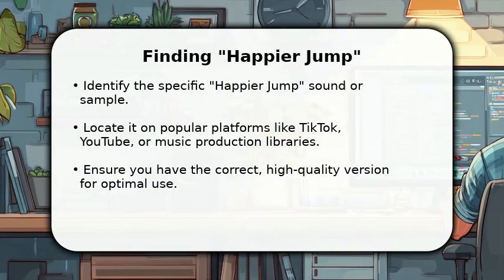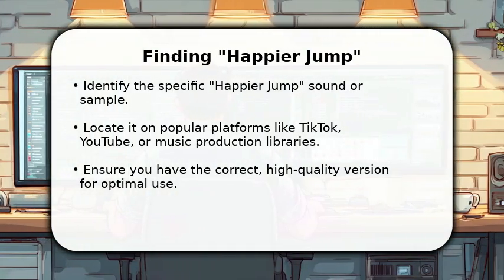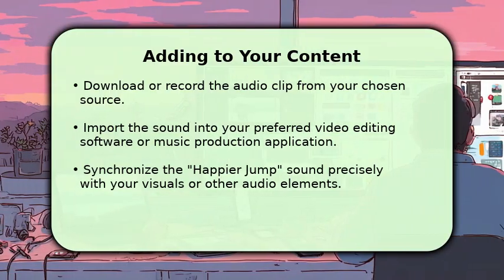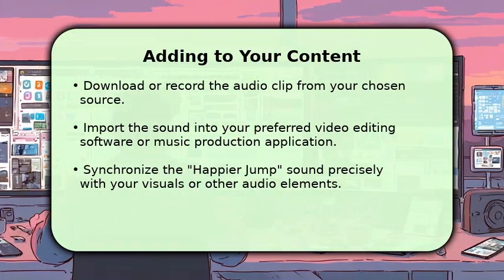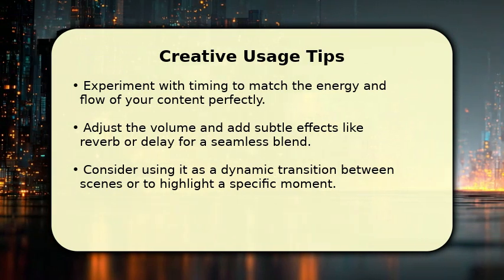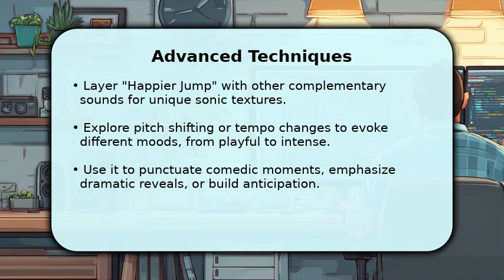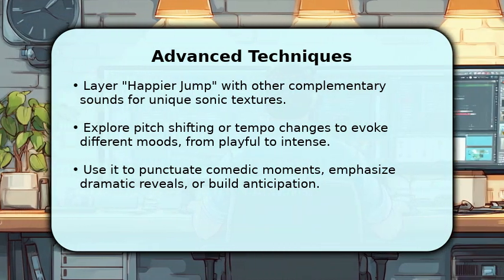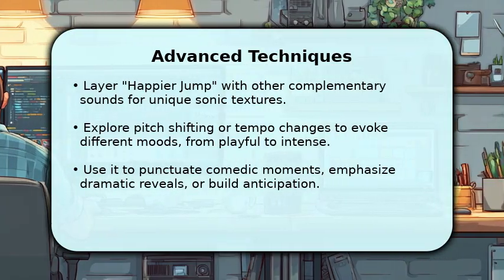How to Use Yungblud Happier Jump 2025 - Full Guide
▸ :^) Unlock the full potential of the popular Yungblud Happier Jump sound with this comprehensive guide! Whether you're looking to create engaging content, follow a trending audio, or add a unique touch to your videos, this tutorial has you covered. Learn step-by-step how to find, apply, and effectively use the Happier Jump audio in your projects. We'll walk you through everything from sourcing the sound to perfectly syncing it with your visuals, ensuring your content stands out. Master the art of using this viral sound effect and elevate your social media presence. This full guide is designed for anyone wanting to integrate popular music effects into their creative work, making your videos more dynamic and captivating. Get ready to transform your content!